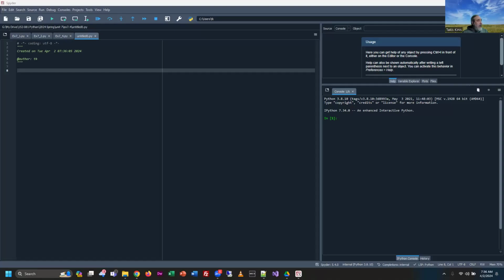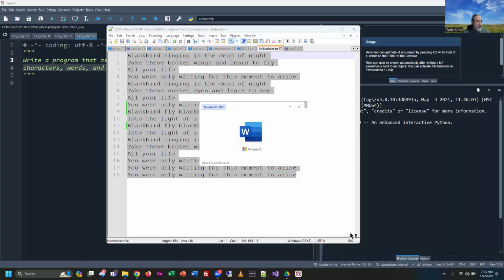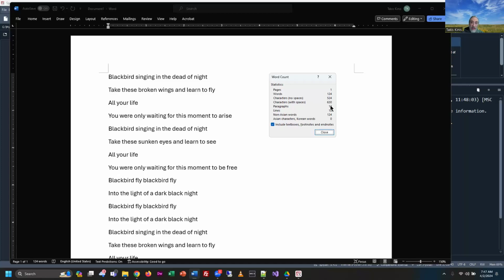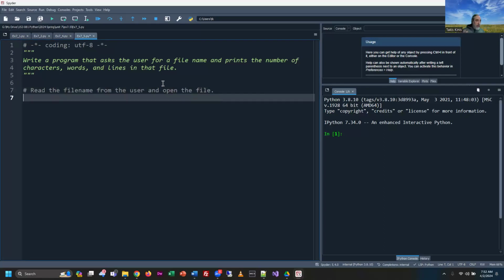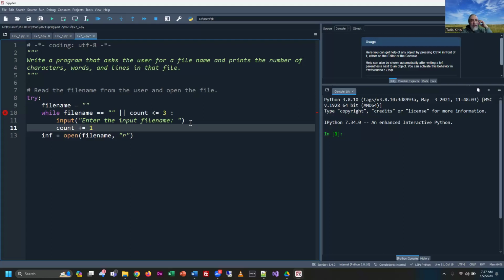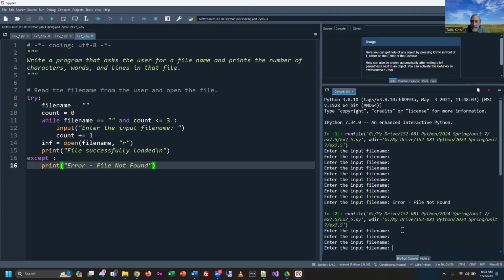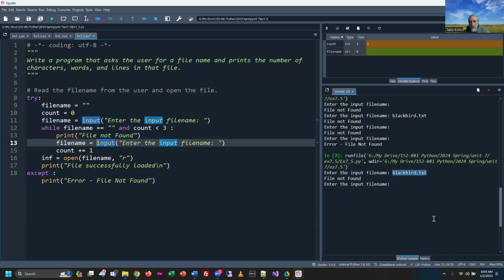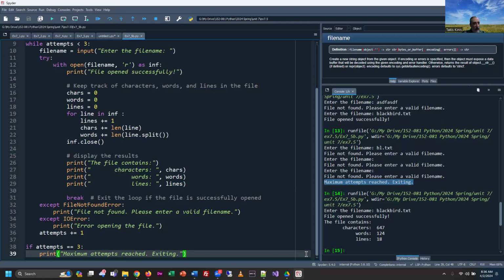Programming in Python - Ch 7 Ex 7.5 - Processing Text Files, Try Except, Loops, Etc - Spring 2024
Recorded during a live class session on 4/2/24. Based on the text, "Python for Everyone" 3rd edition. This video covers many important topics such as opening and processing information from a text file, using try/except to handle erros, using a while loop to keep the program running, etc.